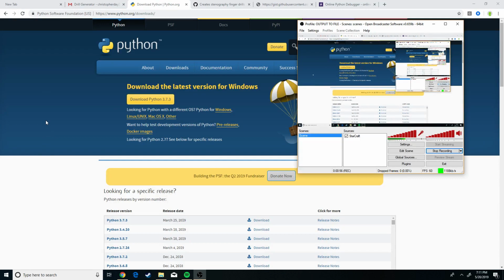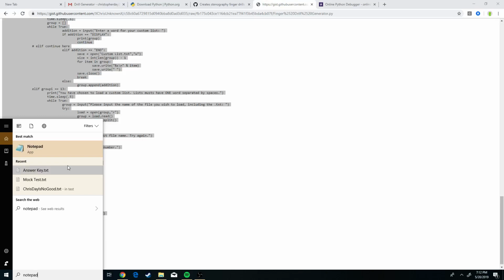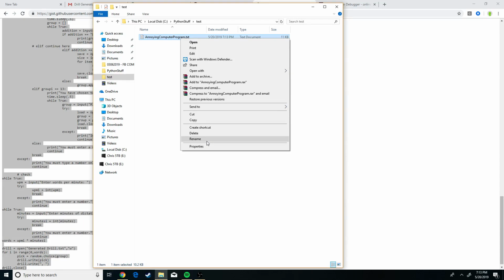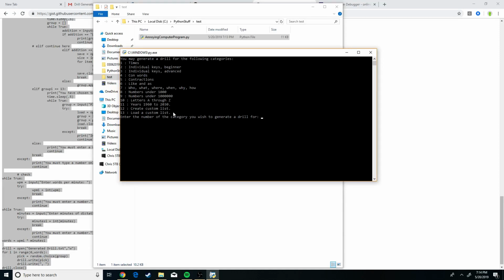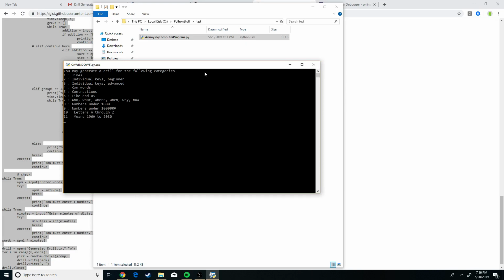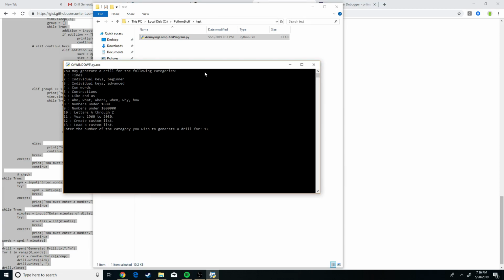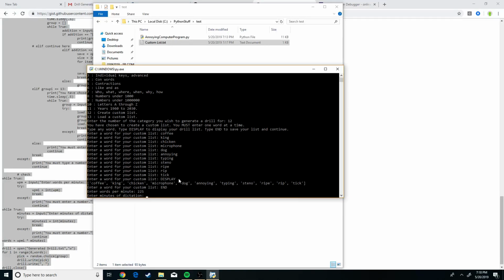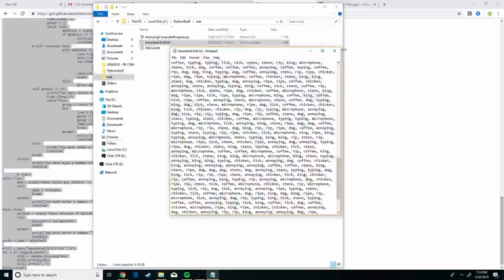Drill Generator Program Tutorial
Finger drill generator for stenographers.